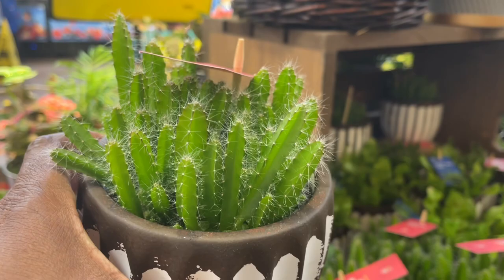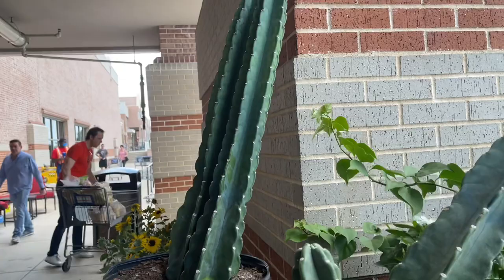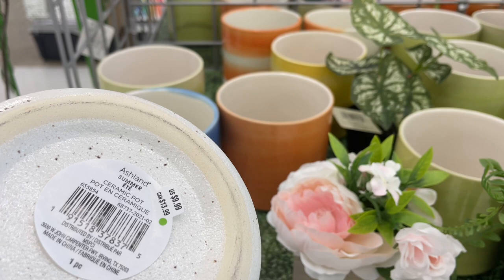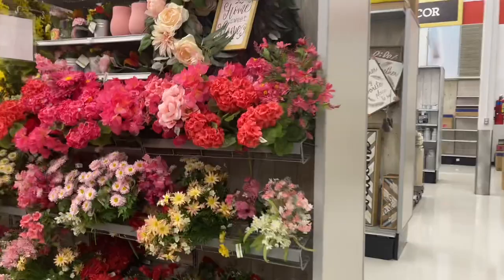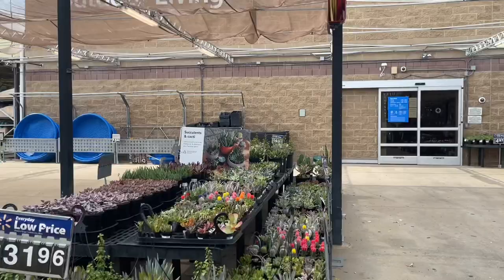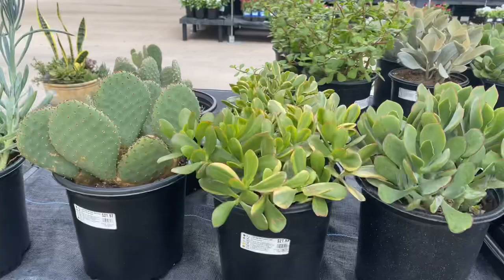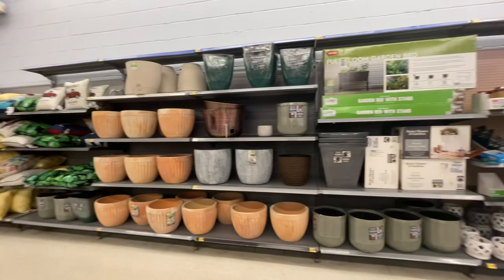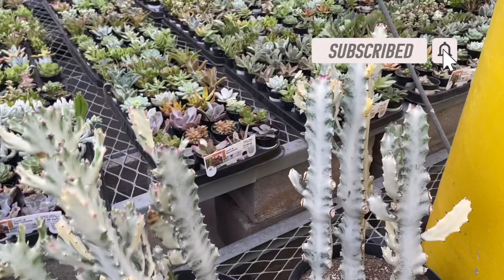203: Plant Shopping VLOG: Plants, Supplies & Decor | From The Grocery Store To The Dollar Store!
Join me on the VLOG today as I stop in 6 different stores. I hope you all enjoy the VLOG!

These are all products I personally use and highly recommend:
1. Garsum Sticky Trap,Fruit Fly and Gnat Trap Yellow Sticky Bug Traps
2. Lordem Full Spectrum LED Plant Grow Lights with Stand
3. Bonsai Jack Succulent and Cactus Gritty Mix
4. Mkono 7 Ink Plastic Orchid Pots
5. Lilly Miller Fish Emul Fertilizer
6. Mosser Lee 24” Totem Pole Plant Support
7. RootBoost Rooting Hormone Powder
8. Hori Hori Garden Knife